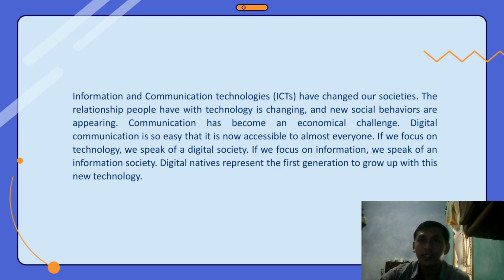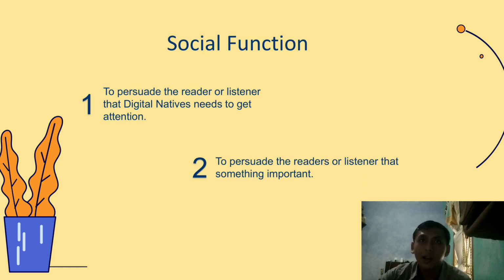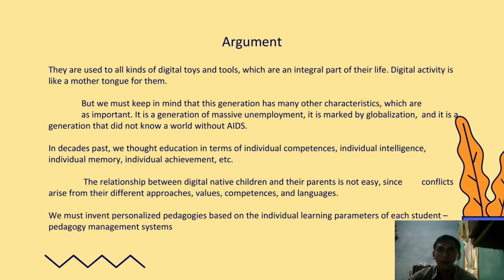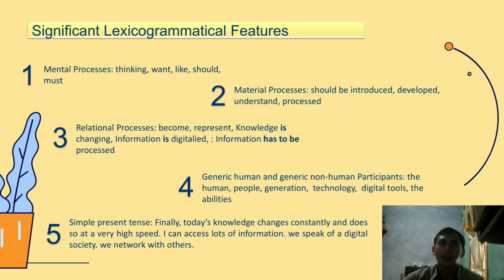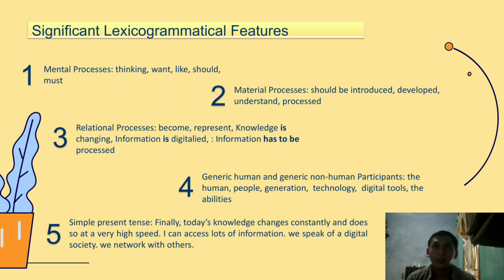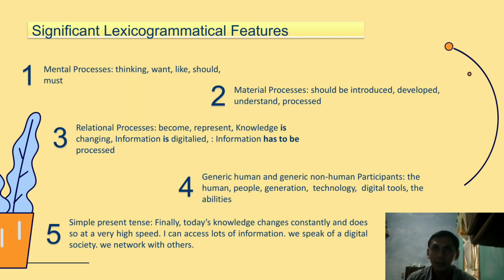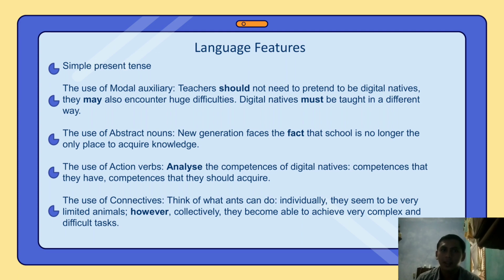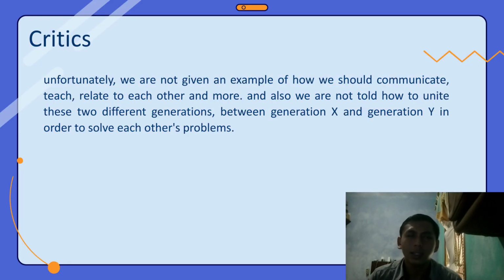Review Educational Text - Digital Natives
Hello everyone it's me Rangga. Now I want to review Educational Text "Digital Natives". have fun 😀